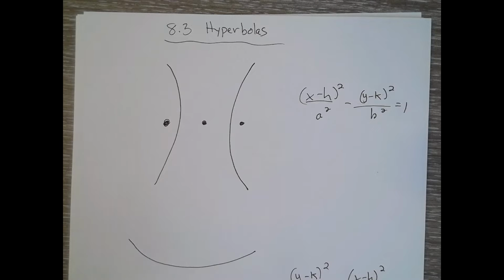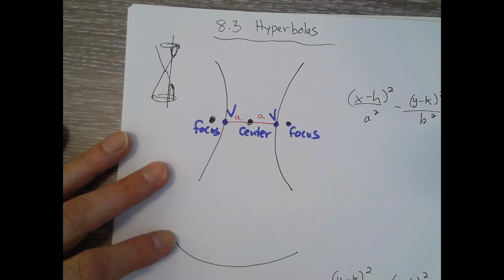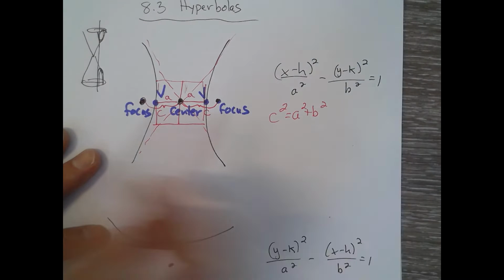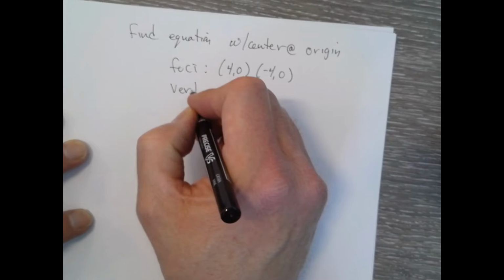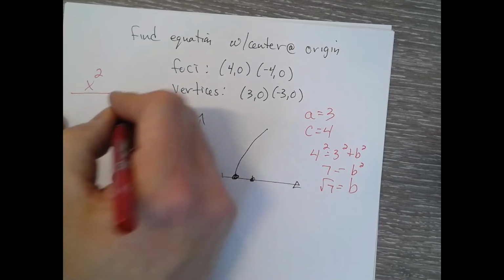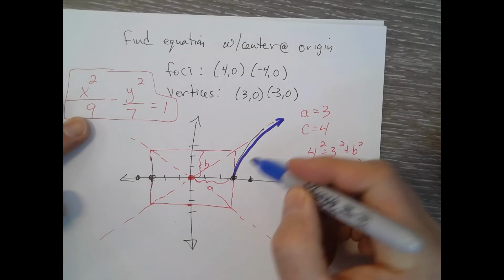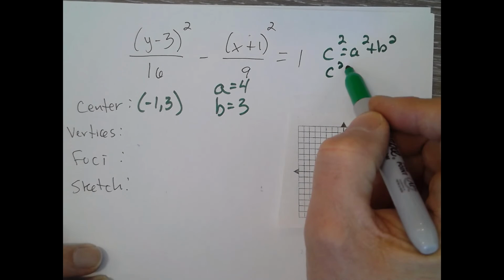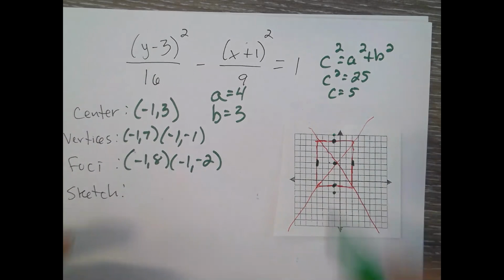8 3 Hyperbolas (part 1)